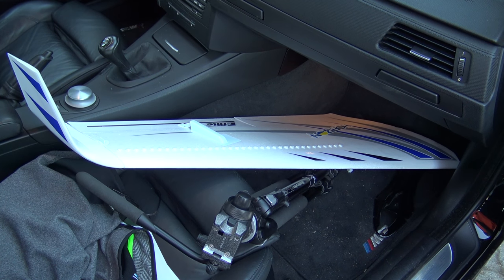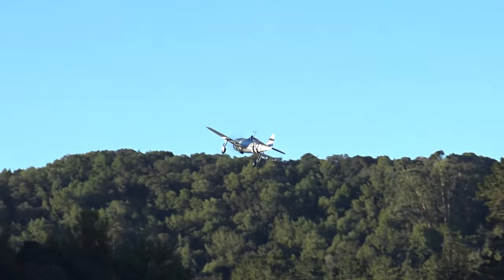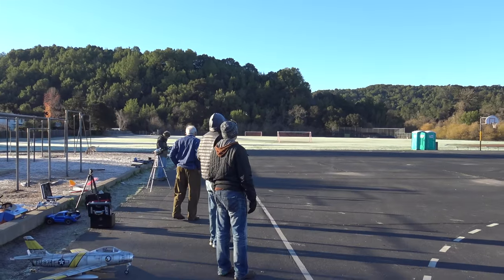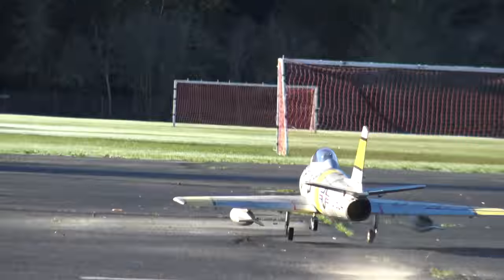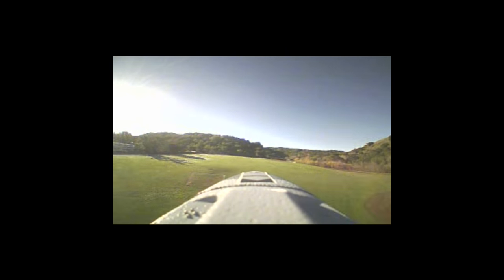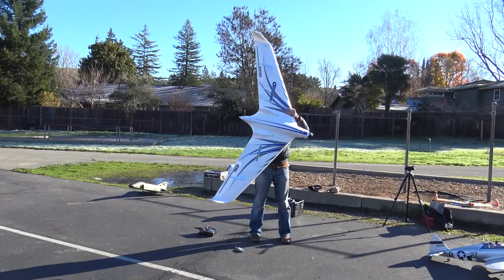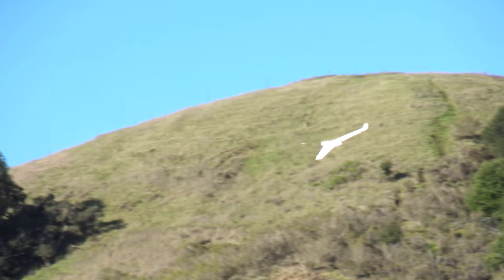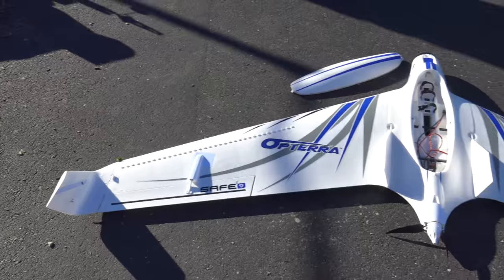Vlog 33 | UMX A-10 FPV | E-flite Opterra | The Tank is Back | it's freaking cold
Sunday rc in Moraga - we are not used to 27 degree weather (maybe Steve is, he's from Minnesota), but can't let that stop the rc...